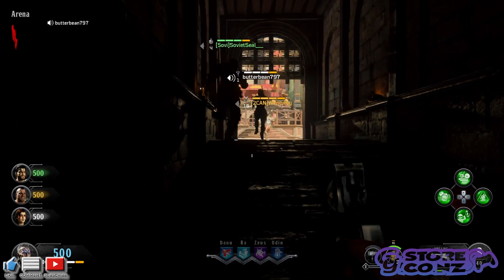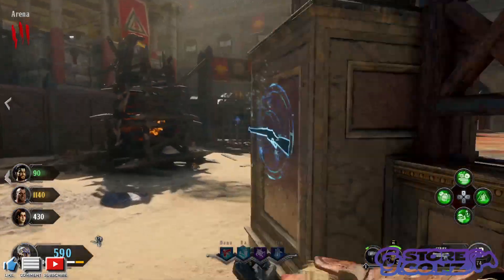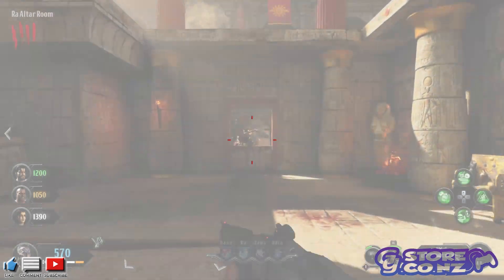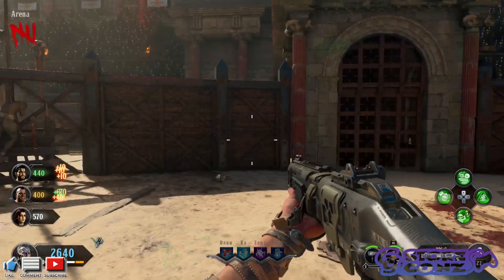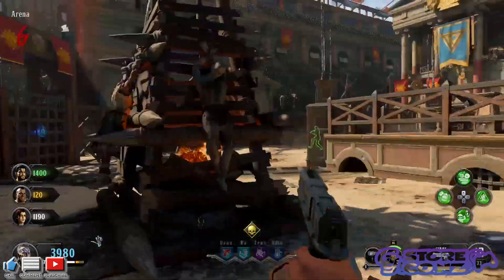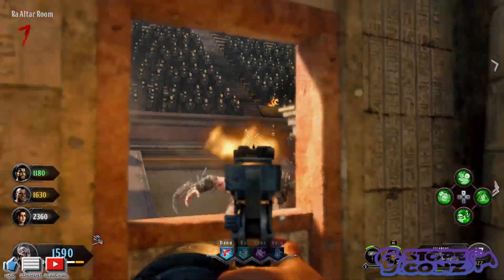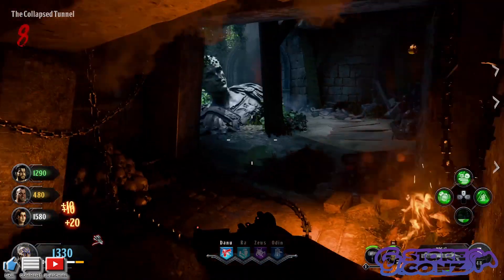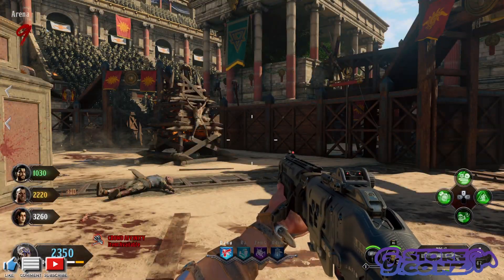Call of Duty Black Ops 4 Zombies Review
A new zombies is here and this is my full opinion and run down of this amazing addition to the zombies franchise i hope you guys enjoy the video and dont forget to like and subscribe.